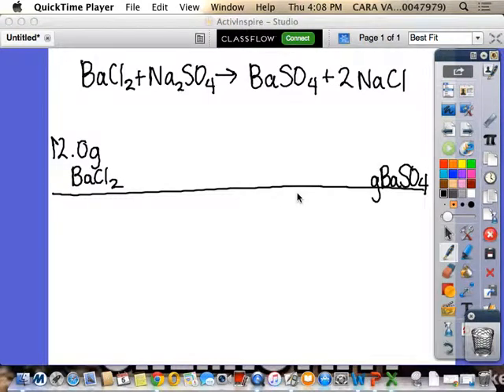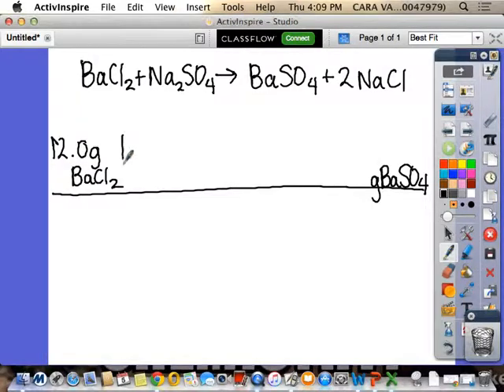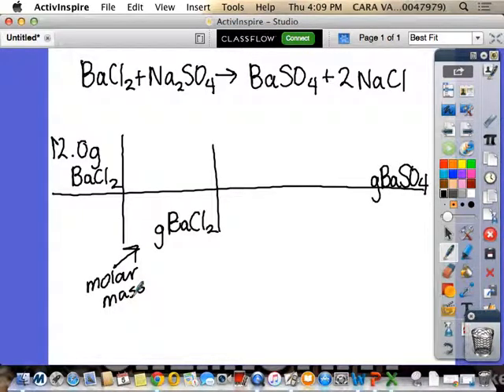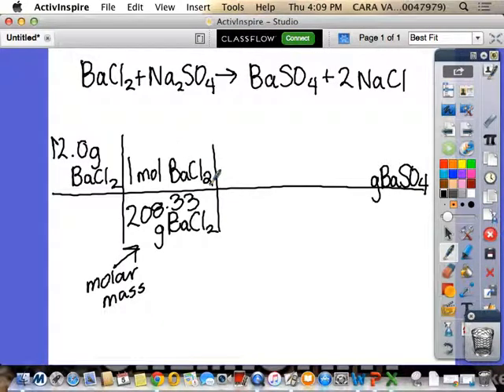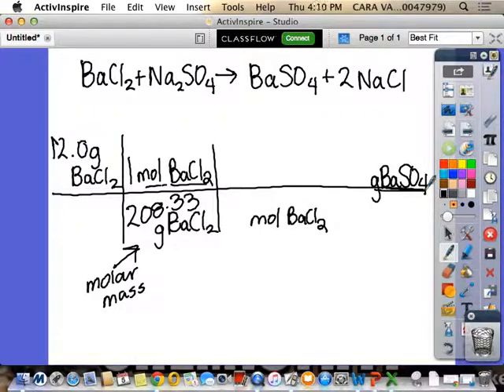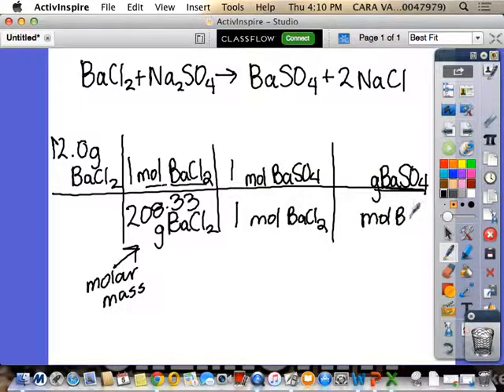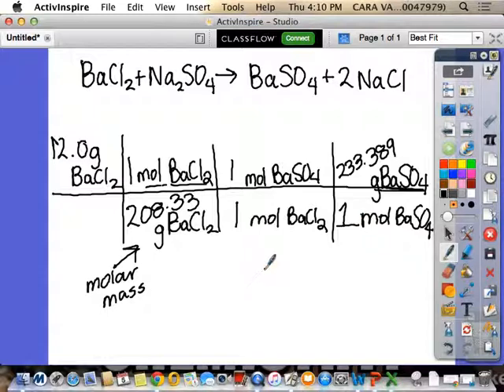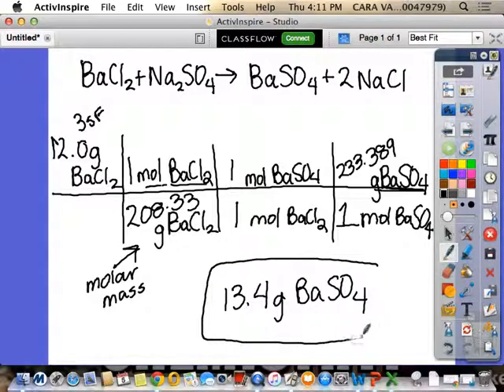Mass to Mass #1